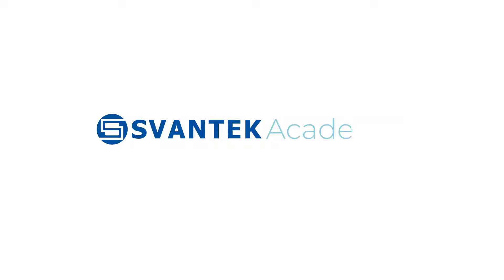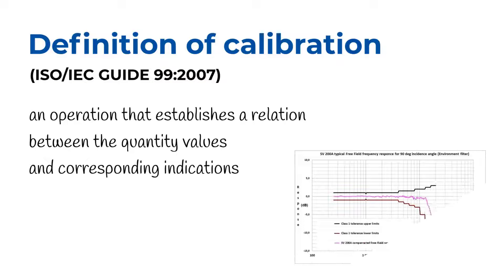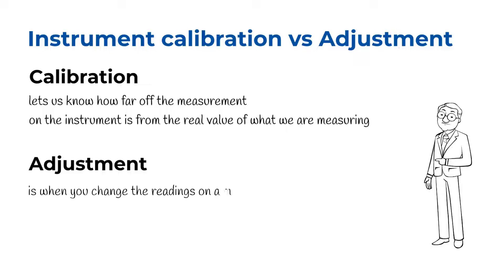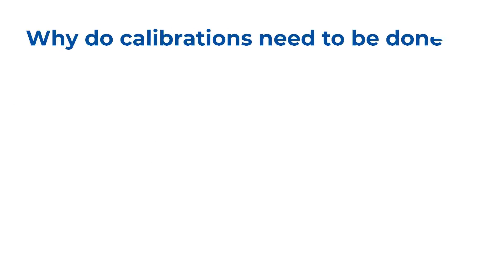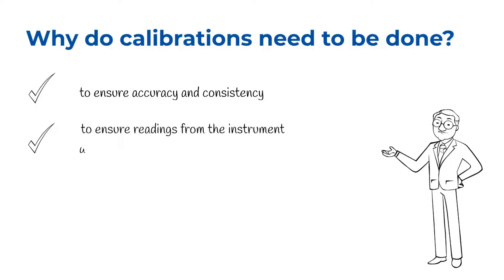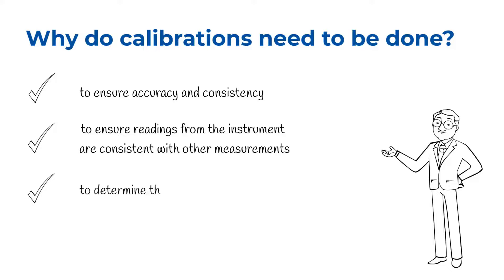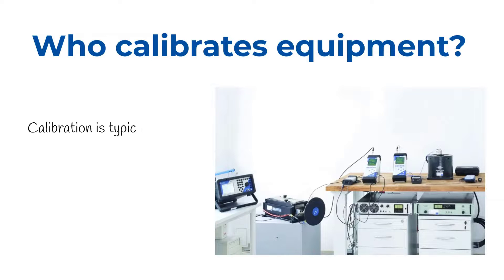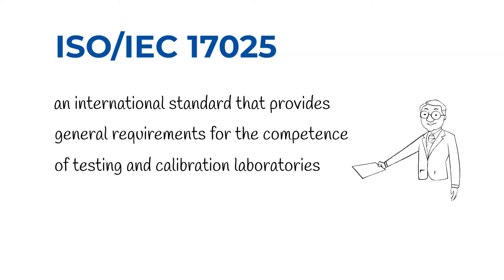Calibration | What is calibration? | Definition of calibration | SVANTEK Academy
In this video, we'll cover the basics of calibration - what it is and how it can help you improve your sound and vibration measurements. Make sure to visit the SVANTEK Academy website for more information on calibration

0:00 Definition of calibration
0:17 Calibration vs Adjustment
0:34 Why do calibrations need to be done?
1:01 Who calibrates equipment?
1:12 ISO/IEC 17025